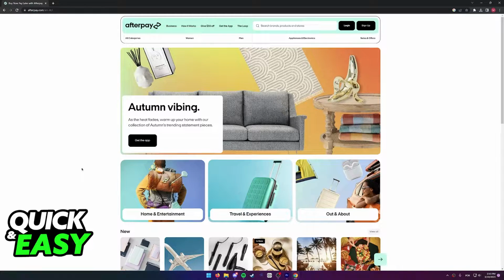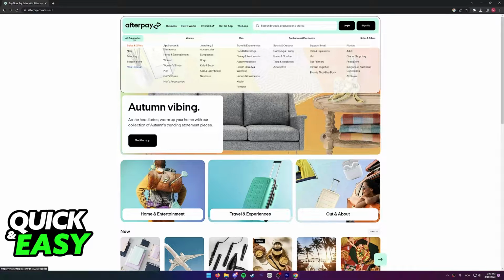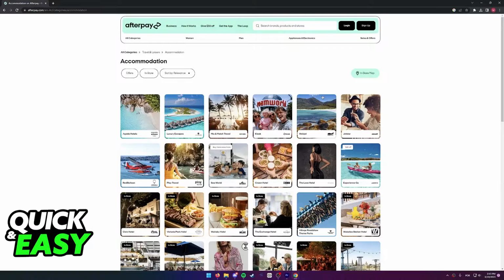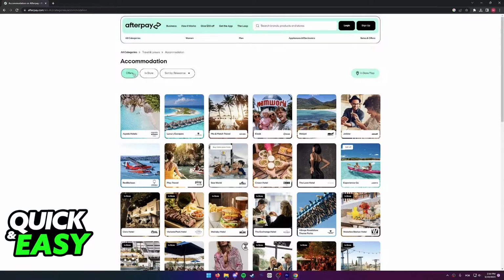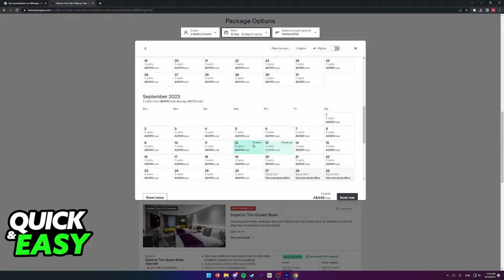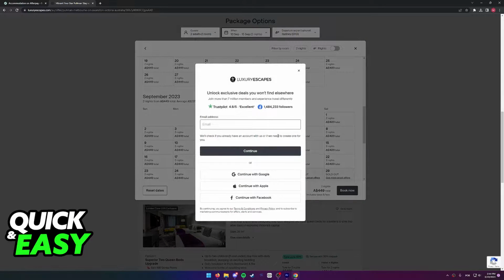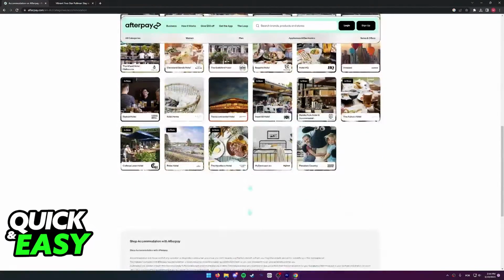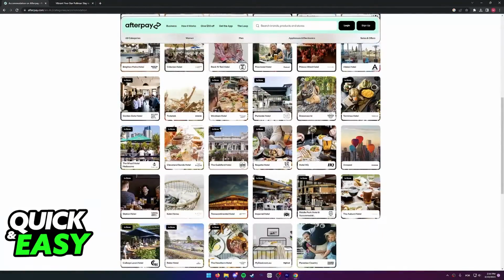How To Use Afterpay for Hotels (Quick and Easy!)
In this video I will show you how to use afterpay for hotels.

I hope I have helped you with the video!